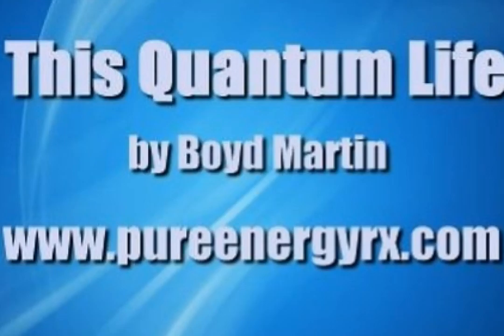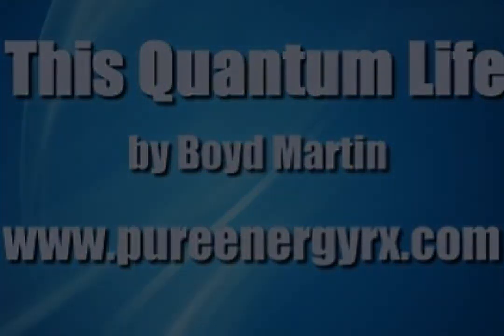This Quantum Life #123 - Half Full, Half Empty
Lowering expectations because of negative outcomes is the exact psychology at play in the master-slave matrix. Controllers want you to question your personal power, and adjust down your spectrum of choices.

mysticbroadcast.net